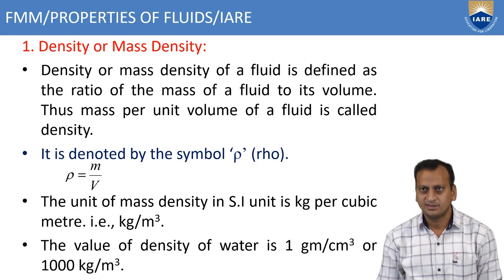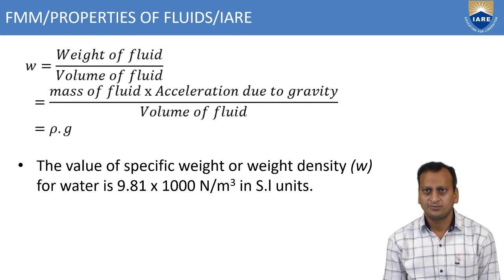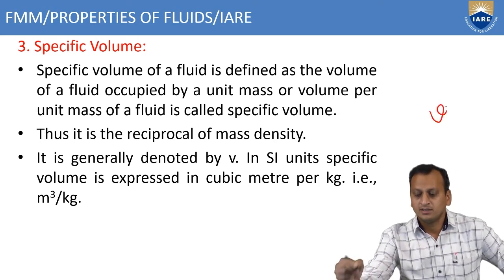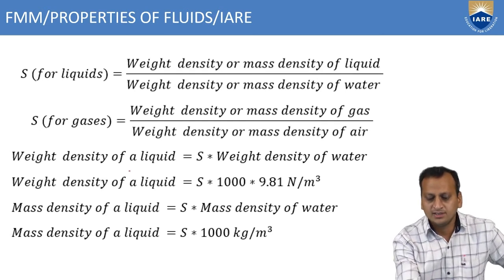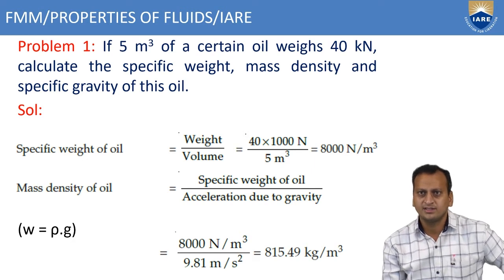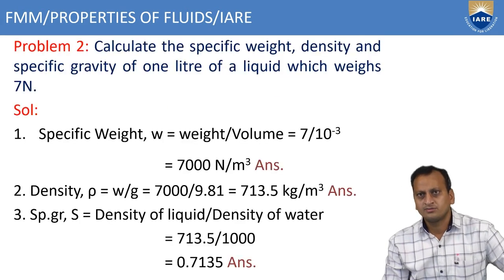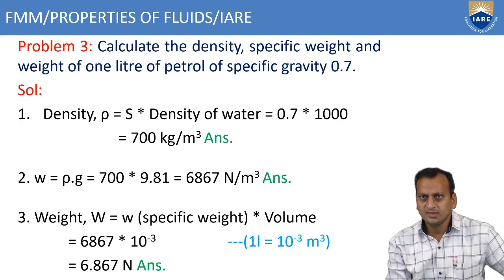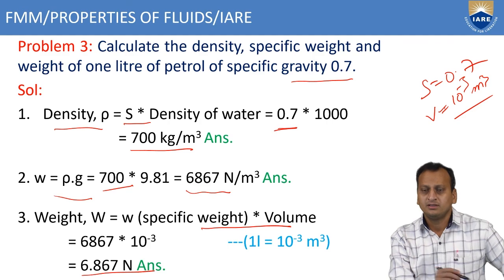Fluid Properties by Mr.A Somaiah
Fluid Properties by Mr.A Somaiah | Department of Mechanical Engineering | IARE

Telangana, India.